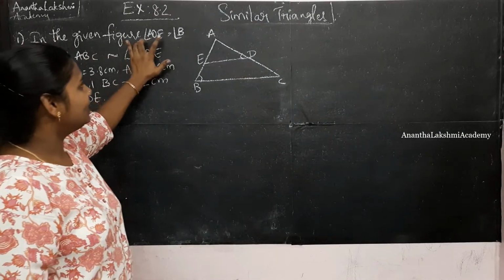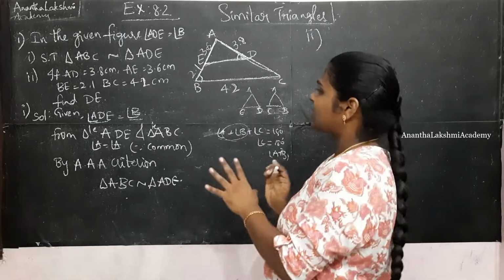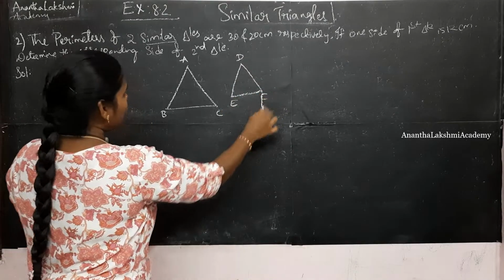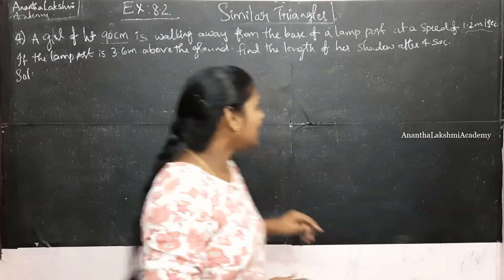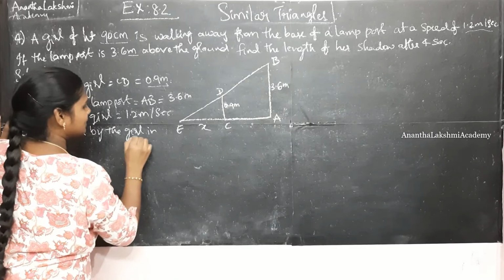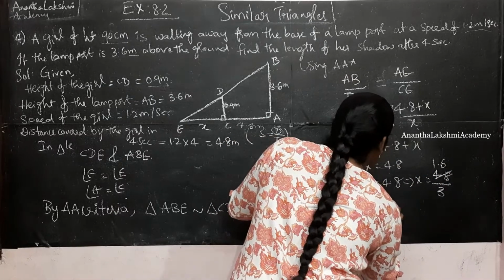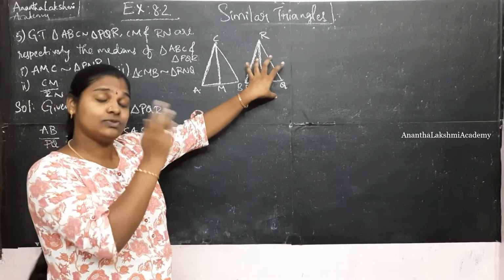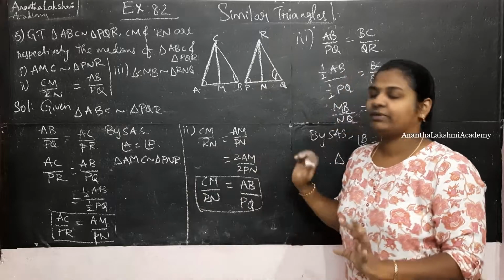Similar Triangles class 10 Part-5:Exercise 8.2||1-5 problems fully solved with explanation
This video explains the problems 1,2,3,4,5 of exercise 8.2 of similar triangles chapter